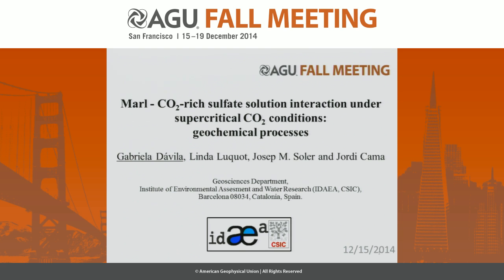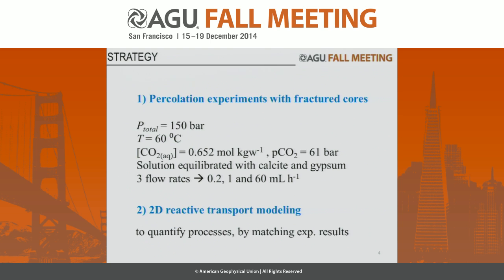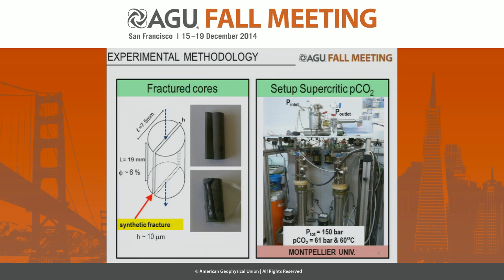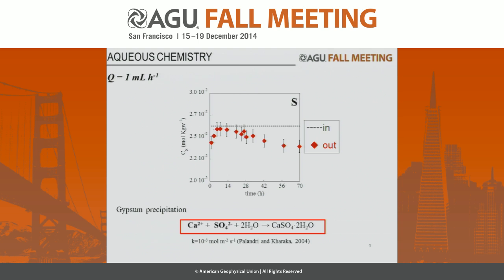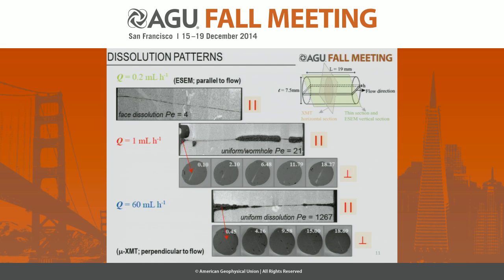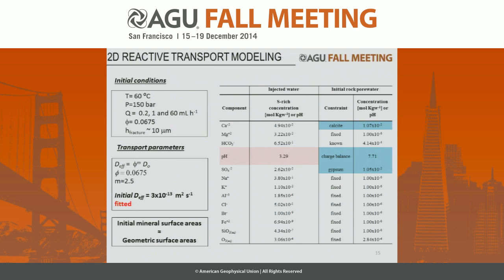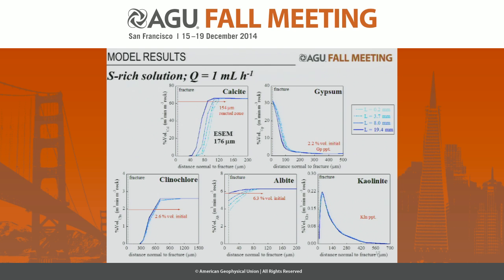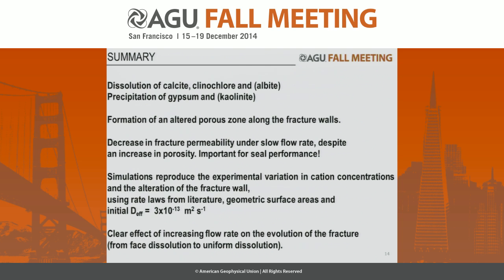Geochemical Processes in the Interaction Between a Marly Shale and a CO₂-Rich Sulfate Solution...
2014 Fall Meeting

Section: Hydrology

Session: Shale Science: Coupled Processes in Hydraulic Fracturing and CO₂ Sequestration III

Title: Geochemical Processes in the Interaction Between a Marly Shale and a CO₂-Rich Sulfate Solution Under Supercritical CO₂ Conditions

Authors:

Davila, G*, IDAEA-CSIC, Barcelona, Spain
Luquot, L, IDAEA-CSIC, Barcelona, Spain
Cama, J, IDAEA-CSIC, Barcelona, Spain
Soler Matamala, J M, IDAEA-CSIC, Barcelona, Spain

Abstract:

Geological CO2 sequestration at a pilot-plant scale is going to be performed at Hontomín (Spain). The Hontomín caprock is made up of marly shale, with an average composition (wt. %) of 71.2% calcite, 9.7% quartz, 7.1% illite, 6.5% albite, 2.8% clinochlore and trace amounts of gypsum, anhydrite and pyrite. The reservoir solution is rich in NaCl and sulfate (I = 0.6 M), being in equilibrium with respect to calcite and gypsum. The present study aims at evaluating the interaction between the shale and the CO2-rich solution of Hontomín under in situ conditions (pTotal = 150 bar, pCO2 = 61 bar and T = 60 °C). In particular, we focused on (i) the role of injected solution composition (S-free and S-rich solutions), (ii) the importance of mineral dissolution and precipitation processes and (iii) the effect of flow rate (0.2, 1 and 60 mL min-1) on the rock hydrodynamic properties. Under the experimental conditions, in both types of solution, dissolution of calcite, clinochlore and albite and precipitation of clays occurred, whereas precipitation of gypsum only took place in S-rich solution. In the S-free solution experiments, face and uniform dissolution was observed at low and high flow rate, respectively, but fracture permeability remained fairly constant independently of the flow rate. In the S-rich solution experiments, the fracture permeability decreased remarkably at the lower flow rates (kfinal/kinitial ≤ 0.03) due to precipitation of gypsum and clay minerals. However, at the highest flow rate, uniform dissolution occurred and the fracture permeability increased slightly (kfinal/kinitial = 4) as dissolution of calcite predominated over gypsum precipitation.

Cite as: Author(s) (2014), Title, Abstract H14D-05 presented at 2014 Fall Meeting, AGU, San Francisco, Calif., 15-19 Dec.